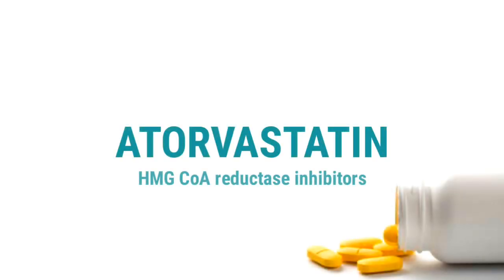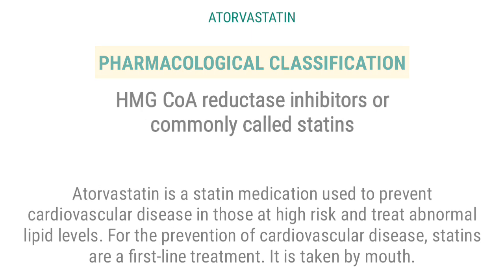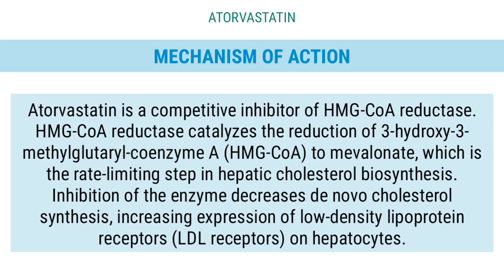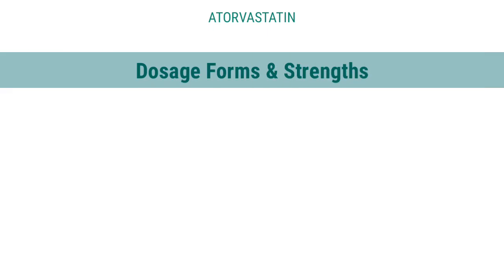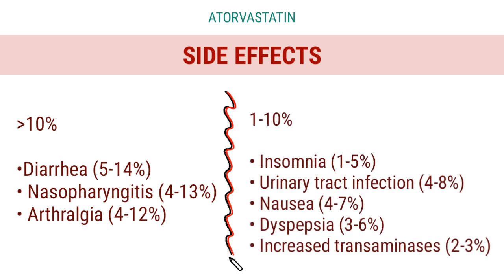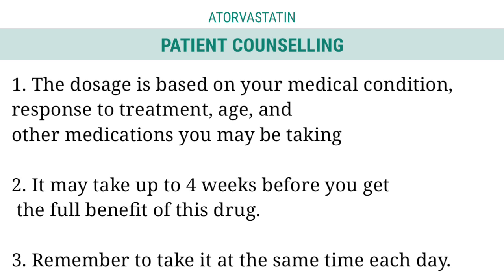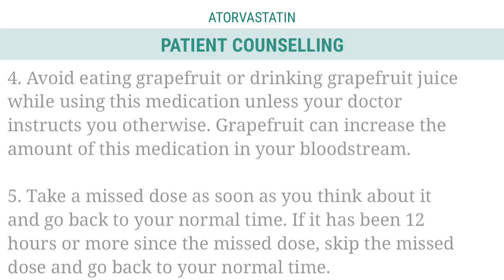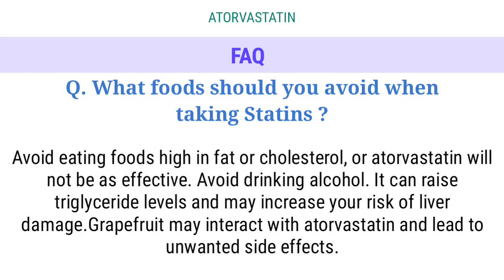Atorvastatin | Statins | Drug of the Day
Atorvastatin is a statin medication used to prevent cardiovascular disease in those at high risk and treat abnormal lipid levels. For the prevention of cardiovascular disease, statins are a first-line treatment. It is taken by mouth